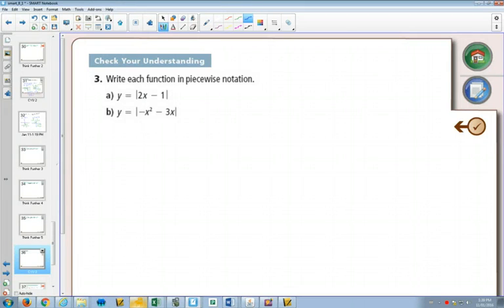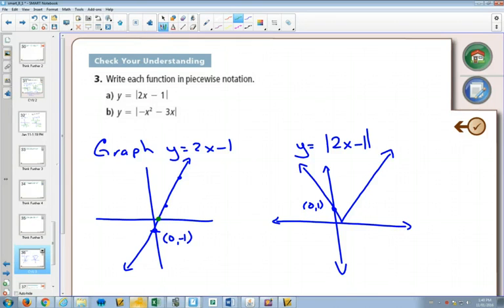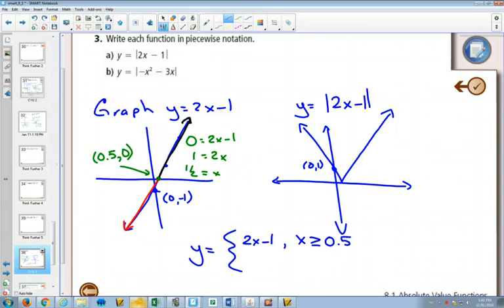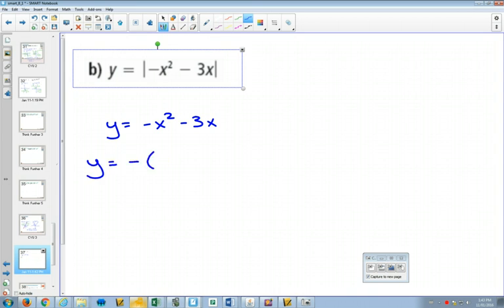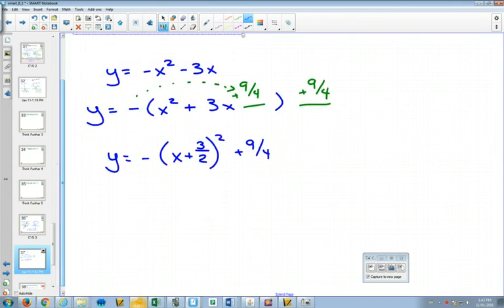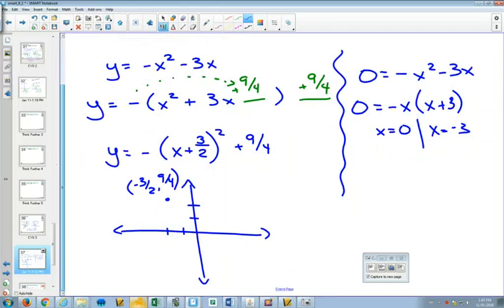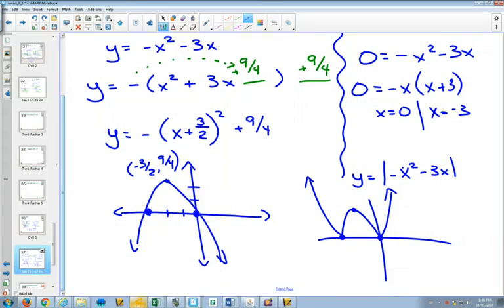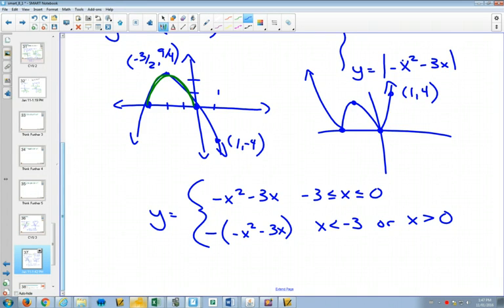30SP 8 1 Example 3